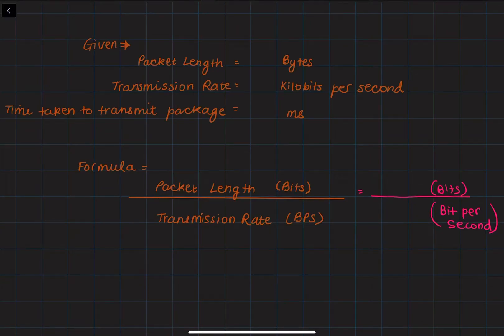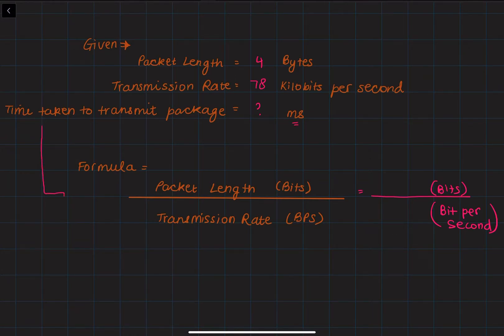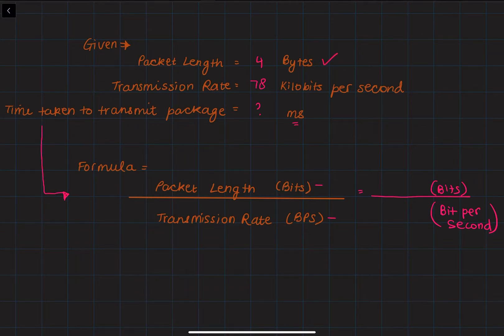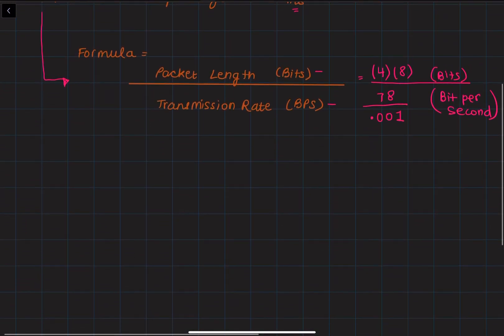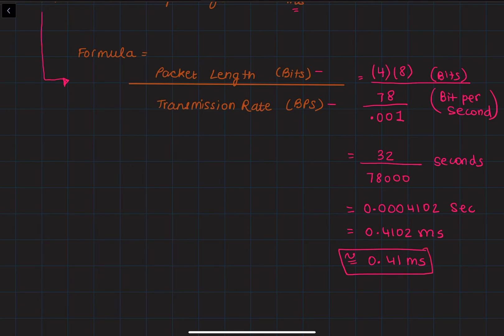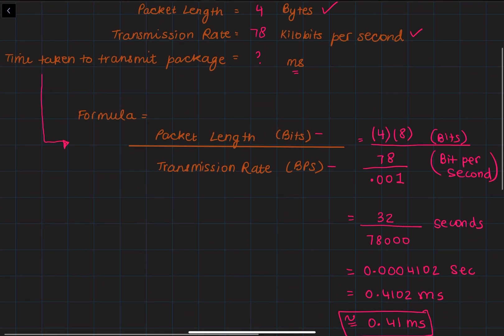Finding transmission time given the packet size and transmission rate.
If a packet is four bytes in size, and the transmission rate is 78 kb per second, then how many milliseconds will it take to transmit the packet?